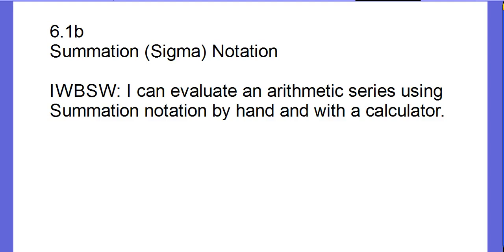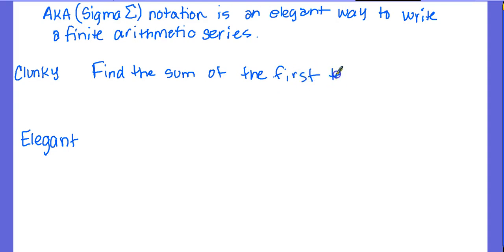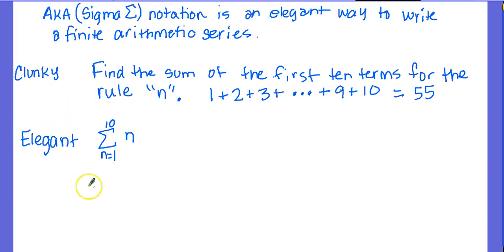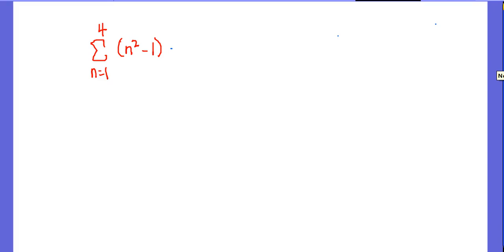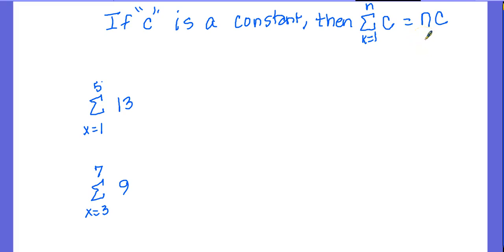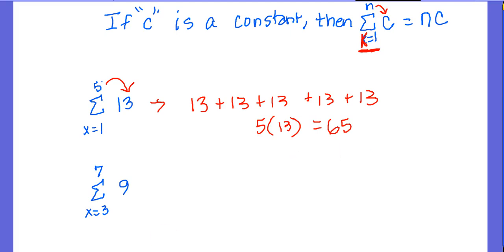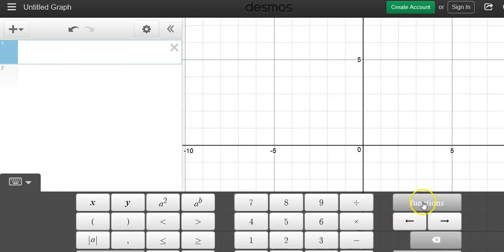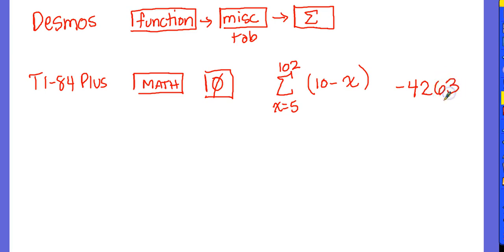6.1b Summation Notation Basics